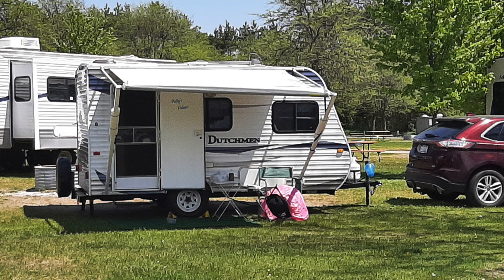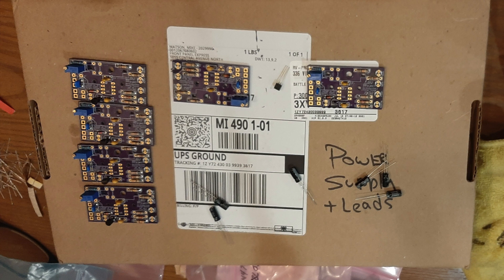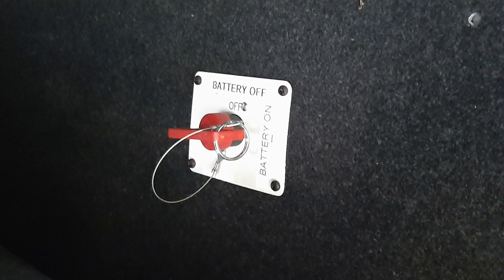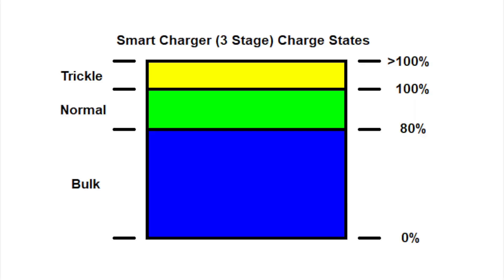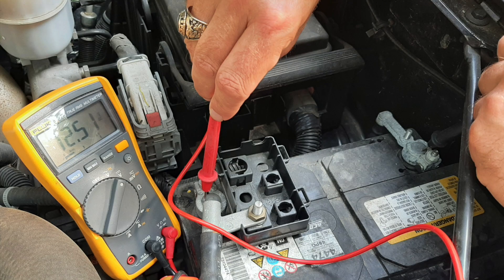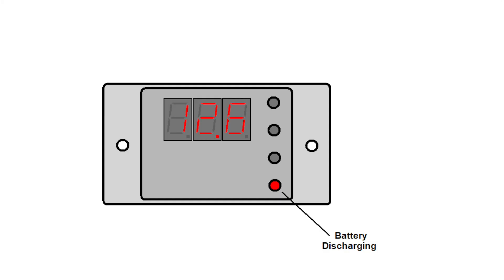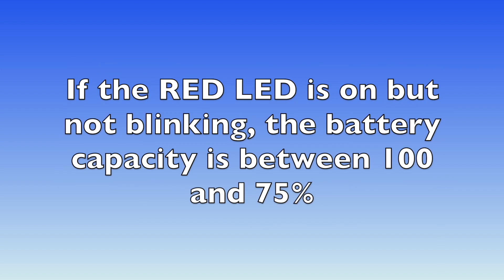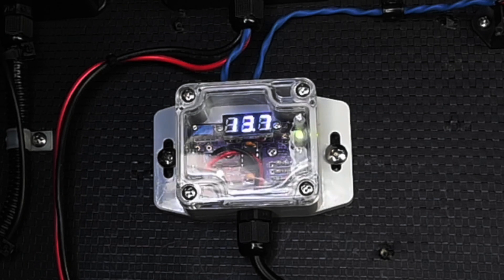Does your RV Battery die while on Shorepower?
PLEASE NOTE: ALL OF THE MONITOR/CHARGERS HAVE BEEN SOLD. Thank you for your support.

Has this ever happened to you?. You hook your RV up to shorepower at a campground, then two days later, you lose your lights, water pump, and other items.  The problem is your battery charger may not be working and your battery has been fully discharged.  Wouldn't it be nice if there was a way to tell if this is happening - before it does?

In this video, we explain the various scenarios how this can happen, how to remedy the issue, and a way to monitor the battery and charger. We dust off our Battery/Charger Monitor construction project and give it an update to Version 2, which is actually significantly less expensive to build.

This is an Arduino project.

Advertisement
To recover some costs due to minimum quantity of the required components, we have made a few of these monitors available as fully constructed and calibrated units.  The quantity is limited, so if you don't want to build one, check for availability.